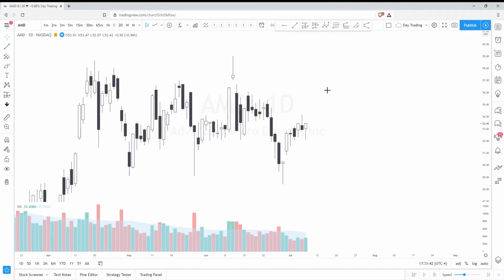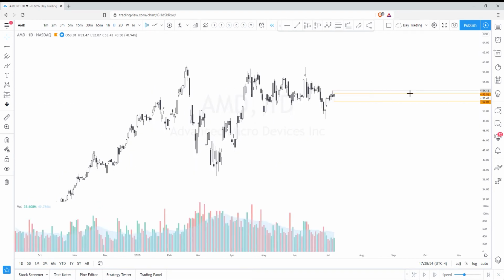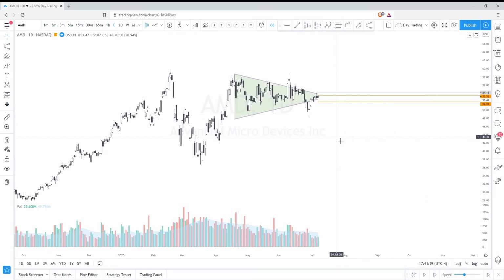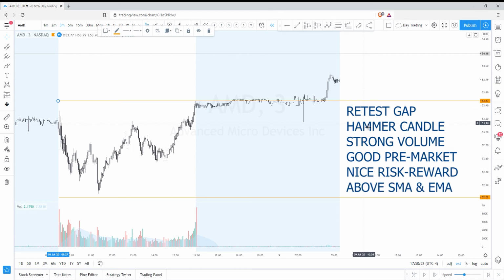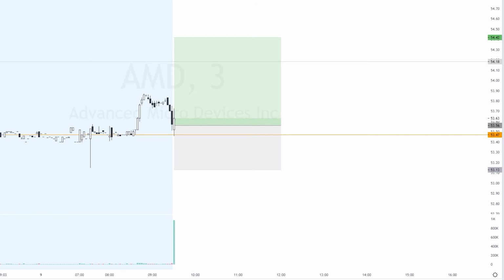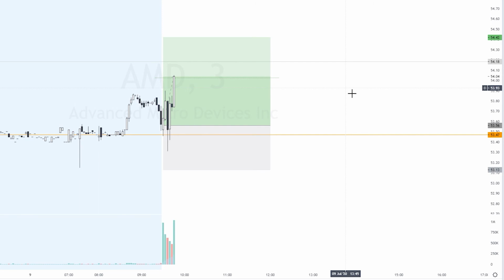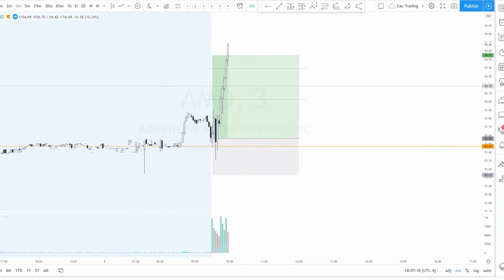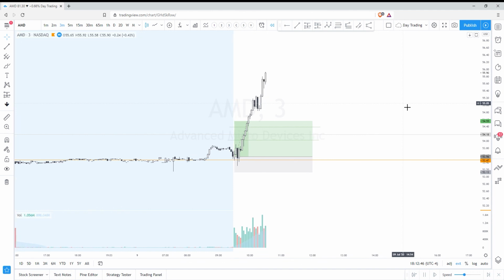Use the PREMARKET to find PROFITABLE GAPS to day trade | Trade Review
Traders! Check out this approach to taking a pre-market setup on a beautiful re-test gap. I don't take these aggressive entries often but it feels so good when they pay off like this one.

In this trade review, I am going to show you how to use after hours and the pre market to help you plan a day trade. I don't rely exclusively on just the overnight action so I will also walk you through my exact thought process on how to take an approach like this. And most importantly, if you are going to be aggressive, you have to manage risk. I'll show you how I manage risk before even getting into the trade and while I am in it.  In trading you will eventually take trades that will make you money. To be profitable though, you have to make sure you don't give any of it back. In the long run, your profitability is going to be determined by how much you don't lose.

Manage your risk and stay profitable.

*** TRADING VIEW ***
There are many good choices for charting software. I personally use TradingView for charting all my day trades and swing trades. It’s a great platform with awesome functionality. TradingView is what I used in this video. I have a Pro+ account.

Want to try TradingView for your charting?

*** INTRACTIVE BROKERS ***
There are a lot of brokers out there and it can seem daunting to pick the “best” one. Honestly that choice is going to come down to your preferences and trading expertise.  For me, I like Interactive Brokers the most and I also use TD Ameritrade (thinkorswim) quite a bit. You can also use both of those for charting as well!

If you want to check out Interactive Brokers, please try my referral